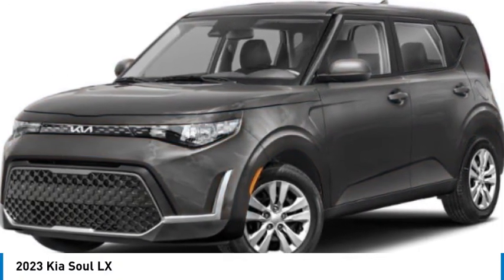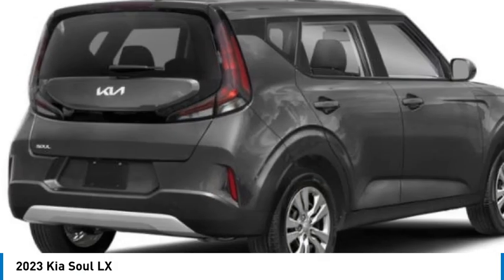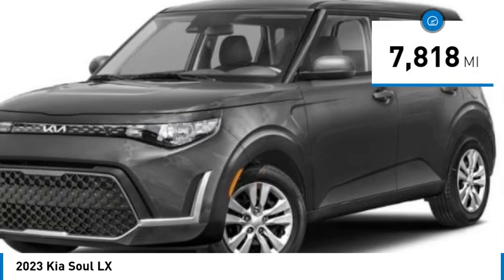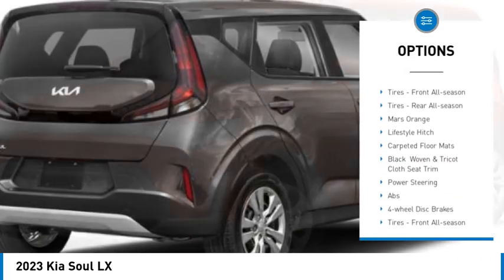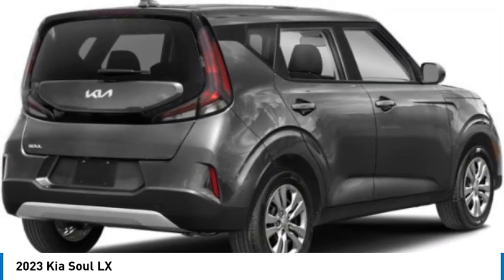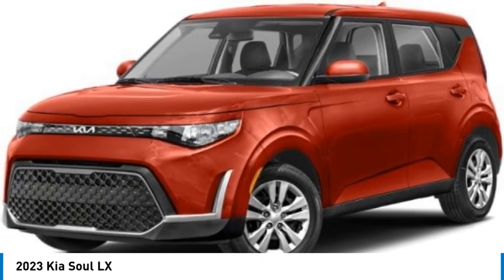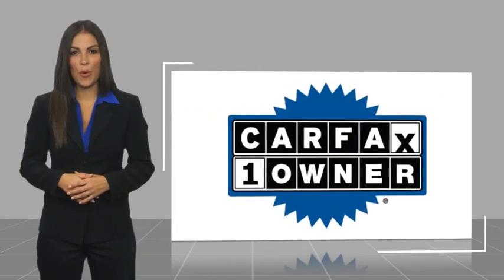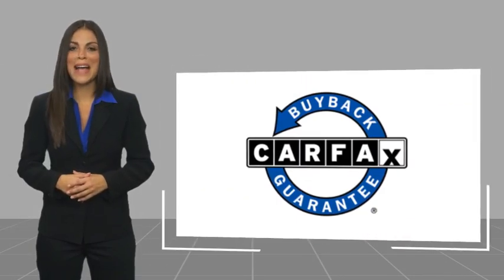2023 Kia Soul K11483A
2023 Kia Soul LX

Clean CARFAX. Odometer is 3425 miles below market average! 2023 Kia Soul LX Mars OrangeThis Soul LX includes 16 Steel Wheels, 4-Wheel Disc Brakes, 6 Speakers, ABS brakes, Air Conditioning, AM/FM radio, Apple CarPlay & Android Auto, Auto High-beam Headlights, Brake assist, Bumpers: body-color, Carpeted Floor Mats, Compass, Delay-off headlights, Driver door bin, Driver vanity mirror, Dual front impact airbags, Dual front side impact airbags, Electronic Stability Control, Exterior Parking Camera Rear, Front anti-roll bar, Front Bucket Seats, Front Center Armrest, Front reading lights, Front wheel independent suspension, Fully automatic headlights, Illuminated entry, Lifestyle Hitch, Low tire pressure warning, Occupant sensing airbag, Outside temperature display, Overhead airbag, Overhead console, Panic alarm, Passenger door bin, Passenger vanity mirror, Power door mirrors, Power steering, Power windows, Radio data system, Radio: AM/FM/MP3/HD Audio System, Rear window defroster, Rear window wiper, Remote keyless entry, Speed control, Speed-sensing steering, Split folding rear seat, Steering wheel mounted audio controls, Tachometer, Telescoping steering wheel, Tilt steering wheel, Traction control, Trip computer, Variably intermittent wipers, and Woven & Tricot Cloth Seat Trim . While every effort has been made to ensure display of accurate data, the vehicle listings within this web site may not reflect all accurate vehicle items. All Inventory listed is subject to prior sale. The vehicle photo displayed may be an example only. Pricing throughout the web site does not include any options that may have been installed at the dealership. Please see the dealer for details. Vehicles may be in transit or currently in production. Some vehicles are shown with optional equipment. See the actual vehicle for complete accuracy of features, options & pricing. Because of the numerous possible combinations of vehicle models, styles, colors and options, the vehicle pictures on this site may not match your vehicle exactly; however, it will match as closely as possible. Some vehicle images shown are stock photos and may not reflect your exact choice of vehicle, color, trim and specification. Not responsible for pricing or typographical errors. Virtual Inventory, Available Configurations and In-Transit inventory contains vehicles that have not actually been manufactured. These vehicles show consumers sample vehicles that may be available. Pricing, Options, Color, and other data pertaining to these vehicles are provided for example only. All information pertaining to these vehicles should be independently verified through the dealer. 29/35 City/Highway MPG90 DAYS TIL FIRST PAYMENT AVAILABLE ON PRE-OWNED CARS AND HOME DELIVERY UP TO 100 MILES. W.A.C. SEE DEALER FOR DETAILS. *Price excludes tax, tag, title, and electronic filing fee, as well as market adjustment and $599.50 Closing Fee. A copy of the advertisement must be presented at the time of purchase to receive any special or advertised price. Prior sales are excluded. Cannot be combined with website offers. We attempt to update this inventory regularly; however, there can be a lag between the sale of a vehicle and the updating of inventory. * The efficiency of eCommerce permits us to offer eCommerce consumers pricing benefits. Therefore, prices on this site are available only to consumers who initiate their transactions via email or the contact mechanism of this site. * While every reasonable effort is made to ensure the accuracy of this information, we are not responsible for any errors or omissions contained on these pages. Internet sale price must be presented at the time of sale, internet sales price does not include dealer installed terms. *If you enter a cell phone number, or another number that you later convert to a cell phone number, you agree that we may contact you at this number. You also agree to receive calls and messages